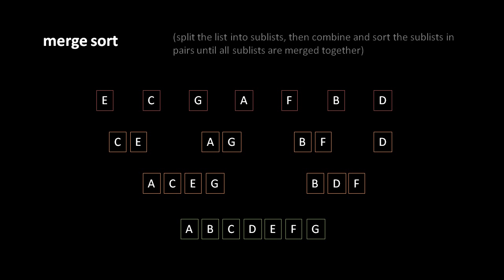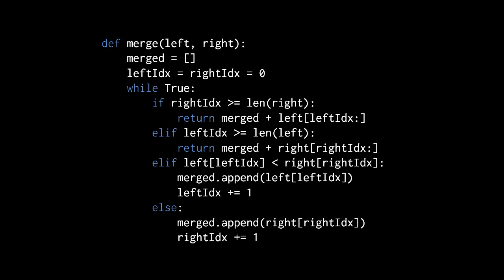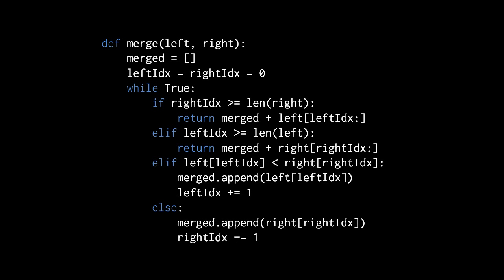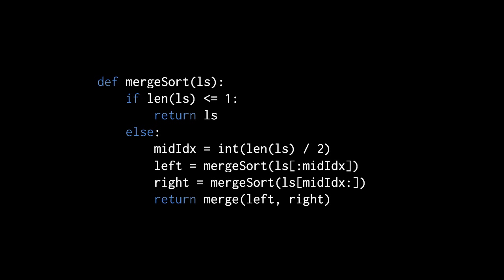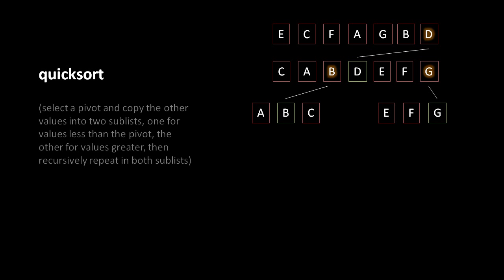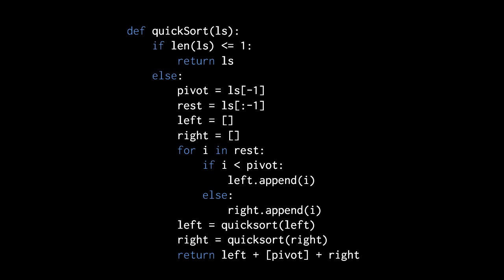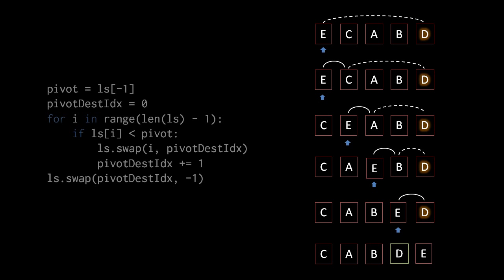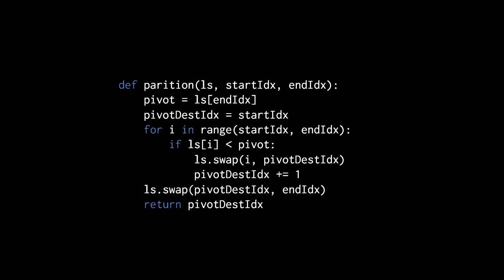Searching and Sorting Algorithms (part 3 of 4)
Introductory coverage of basic searching and sorting algorithms, as well as a rudimentary overview of Big-O algorithm analysis. Part of a larger series teaching programming